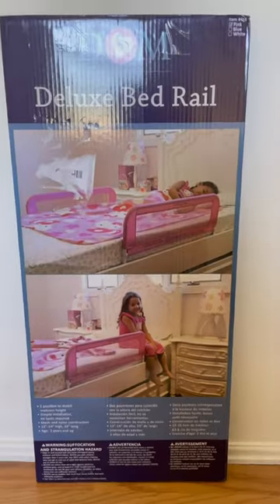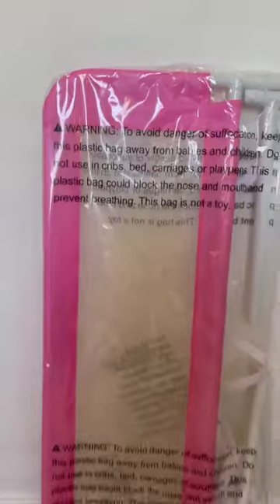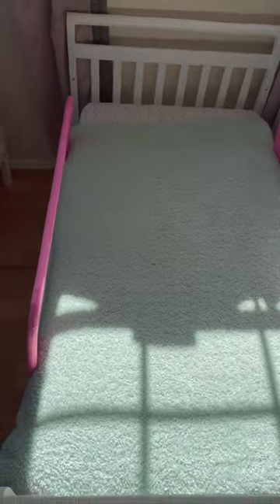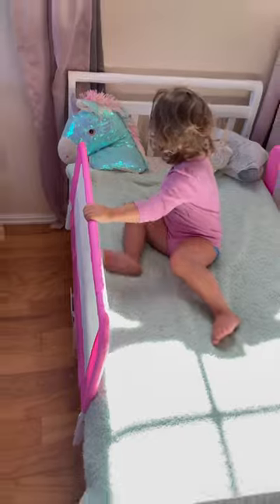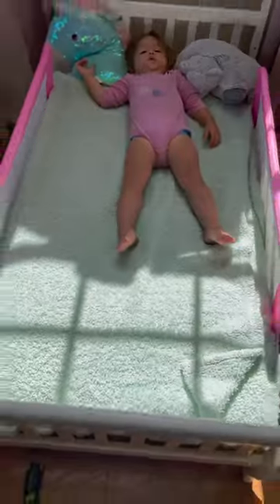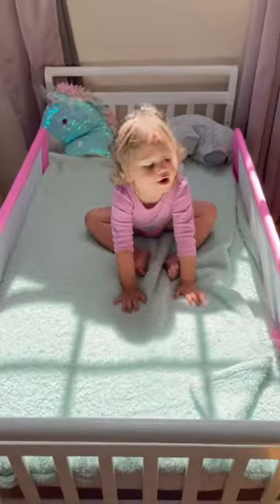No more toddler falling off the bed